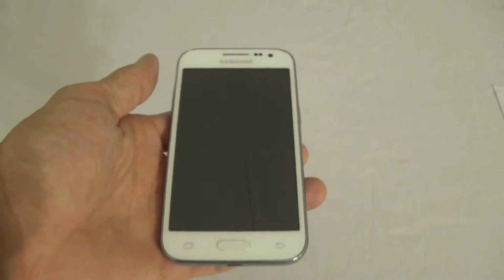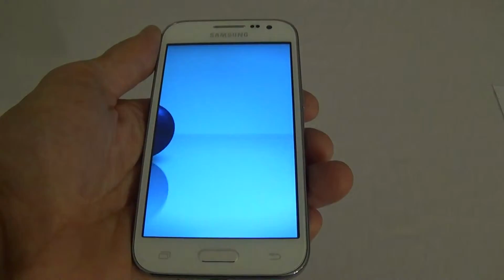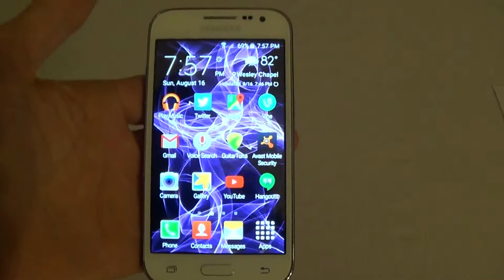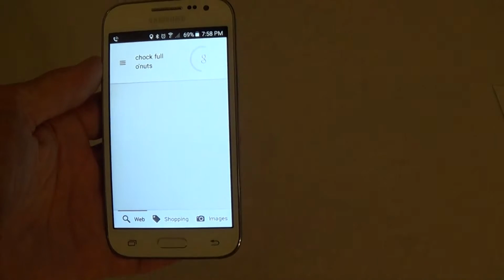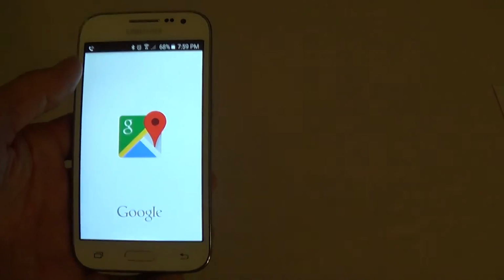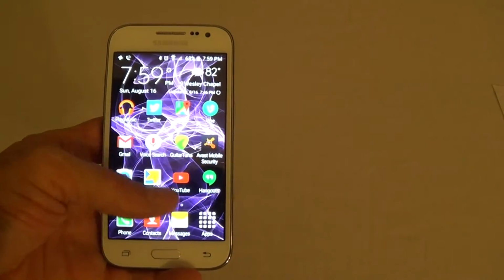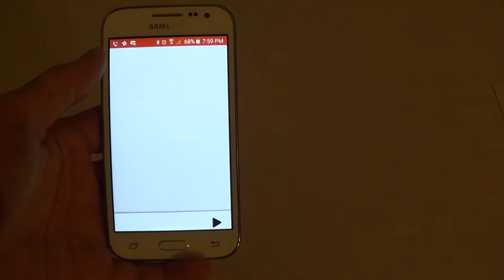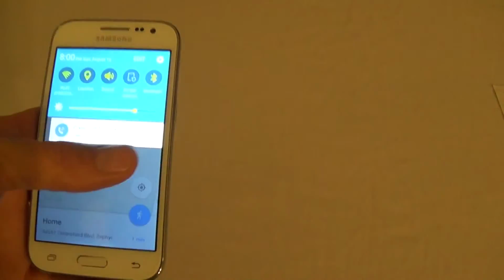Samsung Core Prime "BEWARE" watch before you buy!!!!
Watch this before you buy it!!! A quick walkthrough highlighting the problems with this shitty phone. I made this as funny and as helpful as possible.